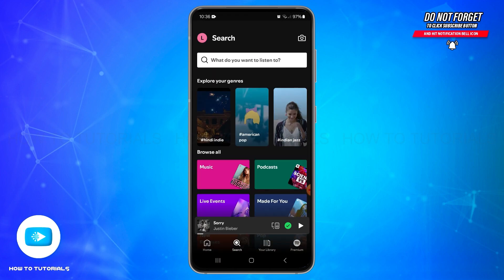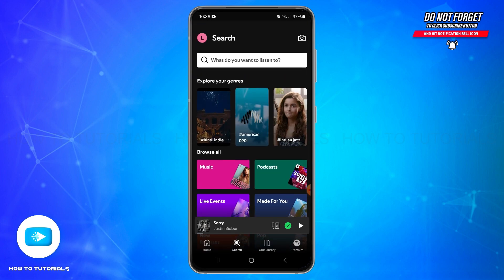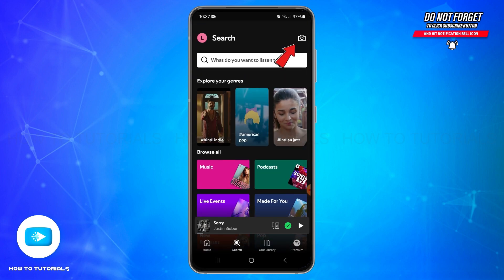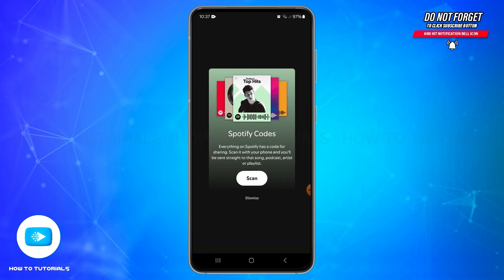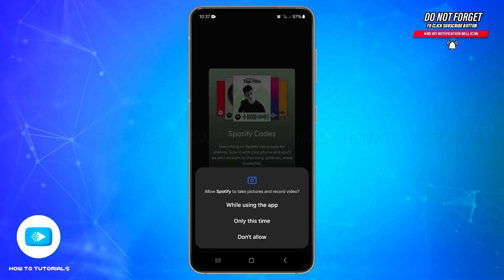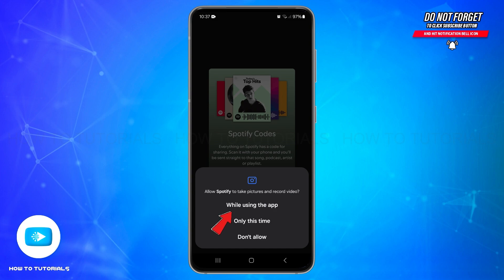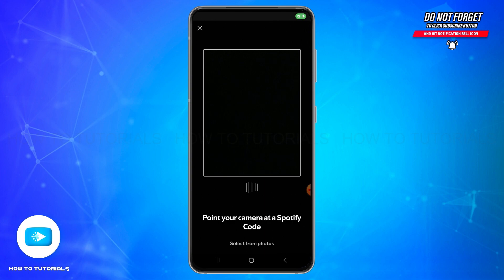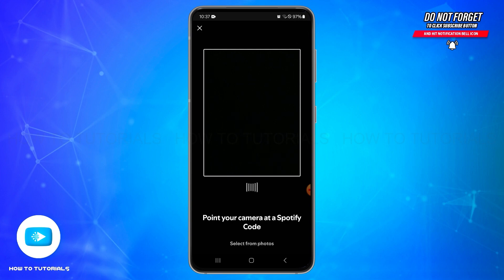How To Login Spotify Using QR Code 2024 | Spotify App QR Sign In Guide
"How To Login Spotify Using QR Code 2024 | Spotify App QR Sign In Guide" - A Video Guide by How To Tutorials.

In this video, we’ll guide you through the steps to log in to your Spotify account using a QR code for a fast and secure sign-in experience. Follow our tutorial to learn how to scan the code and access your account effortlessly on mobile or desktop. We’ll also provide tips on troubleshooting QR login issues to ensure a smooth login process.